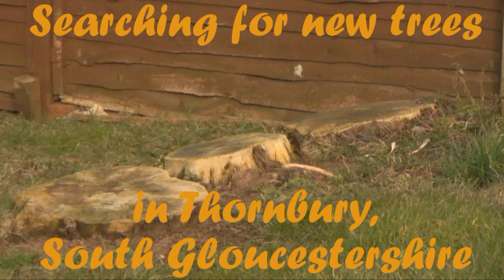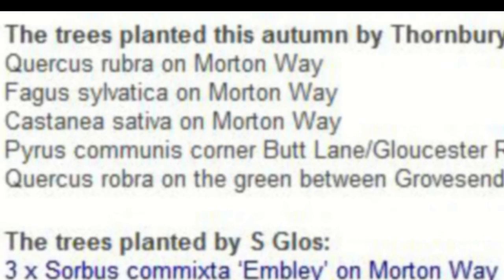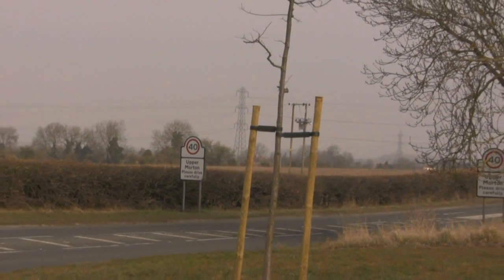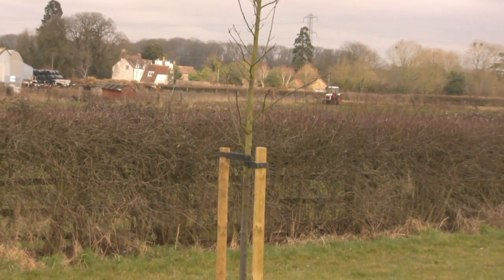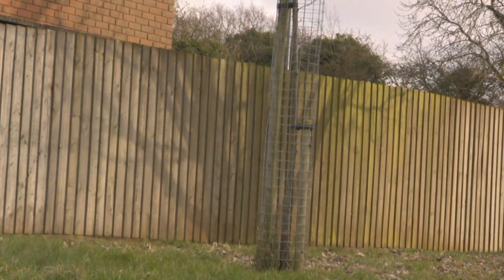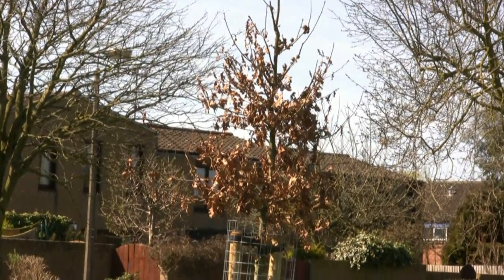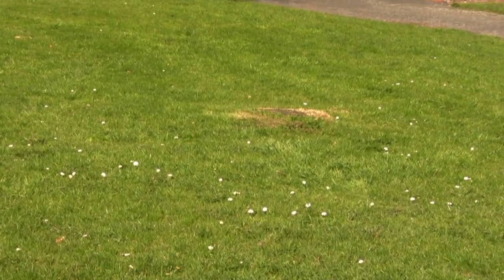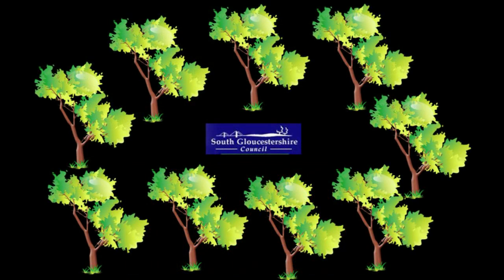Trees planted in Thornbury by Thornbury In Bloom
Five new trees were planted during the winter season by Thornbury In Bloom. But is this the same as five additional trees?

"Thornbury in Bloom" trees plant oak chestnut beech pear